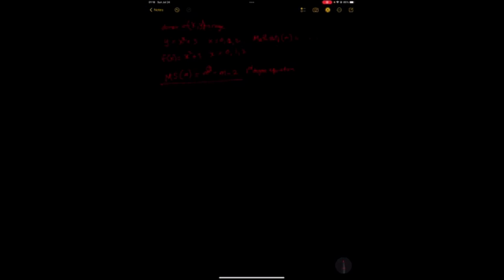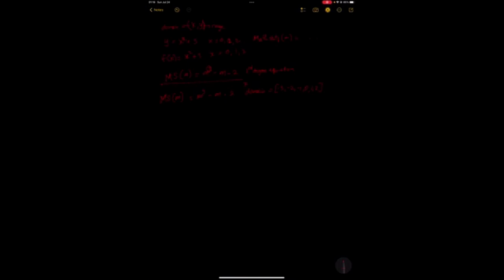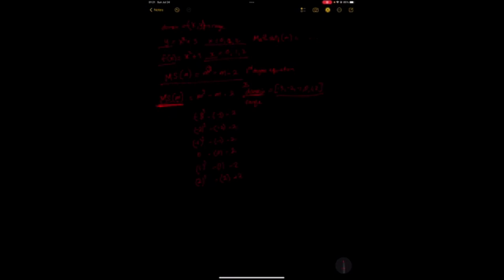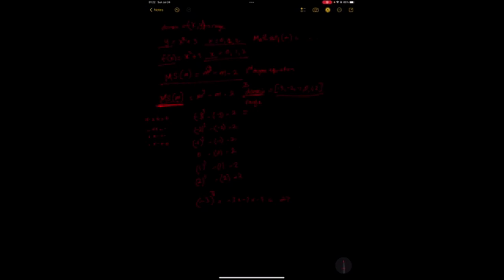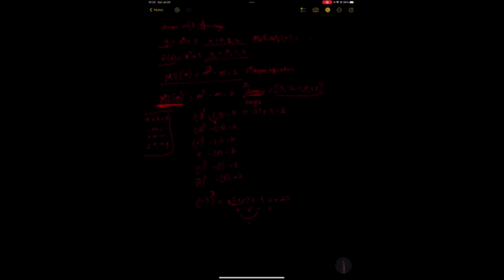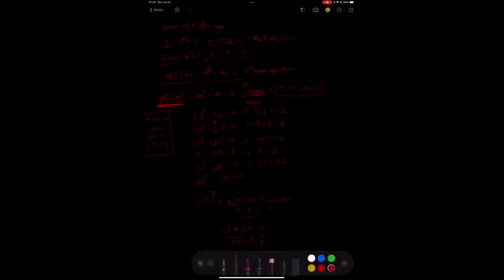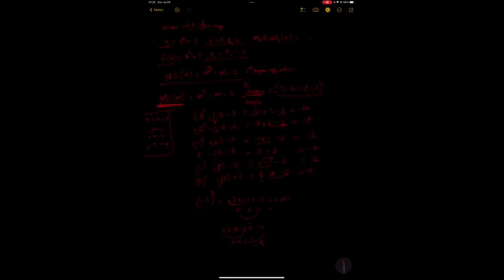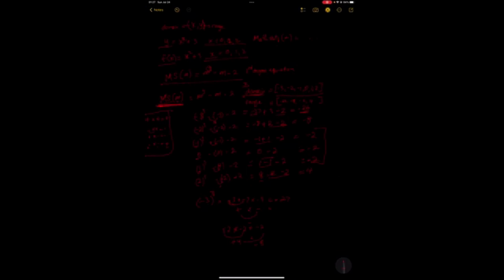INTERMERDIATE ALGEGRA : Linear Functions & Inequalities in Two Variables— Part 5